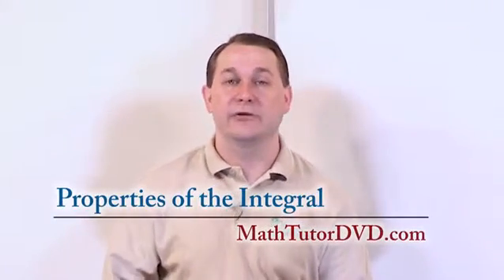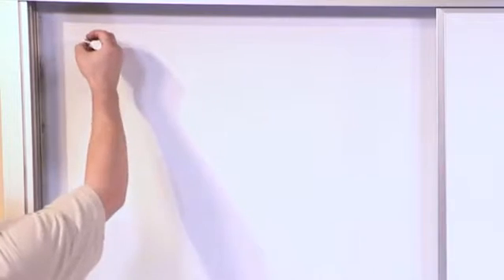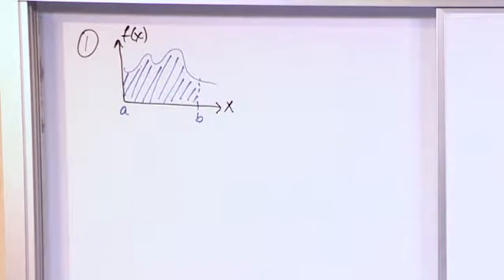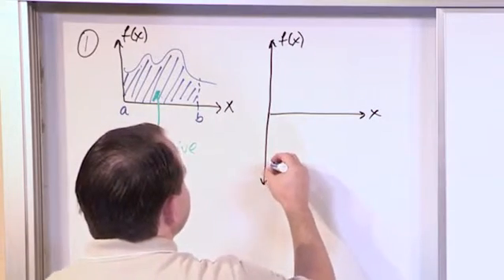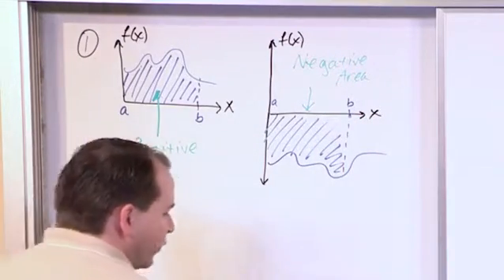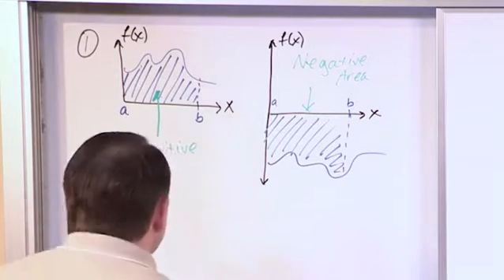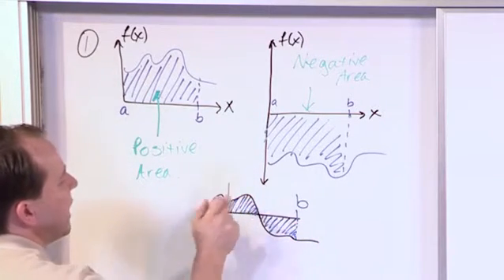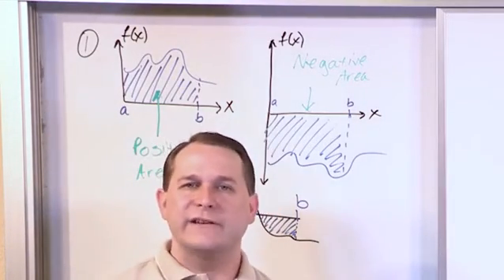Lesson 4 - Properties Of The Integral (Calculus 1)